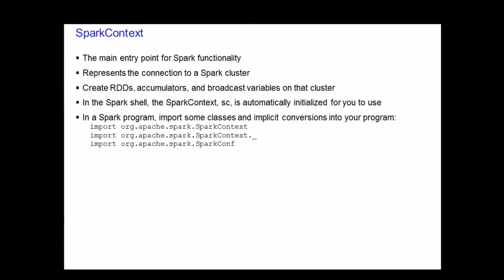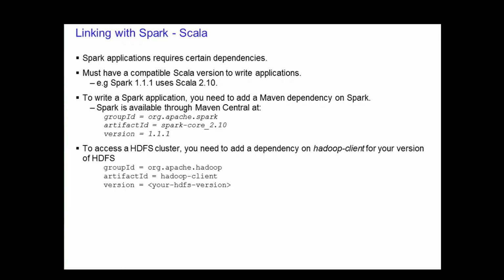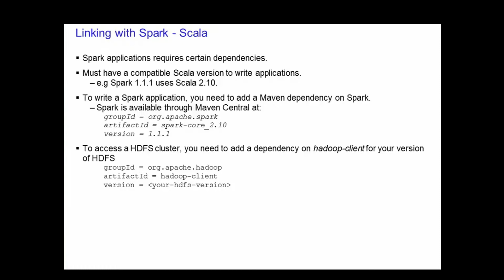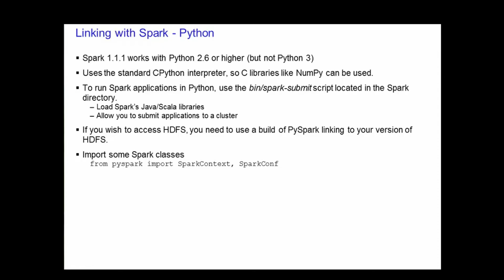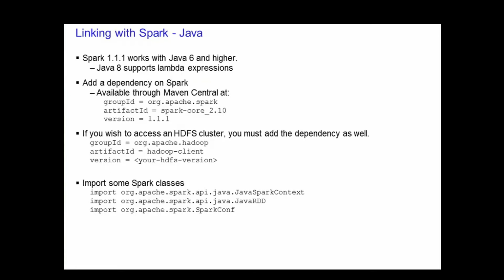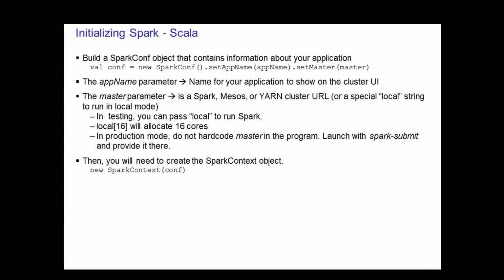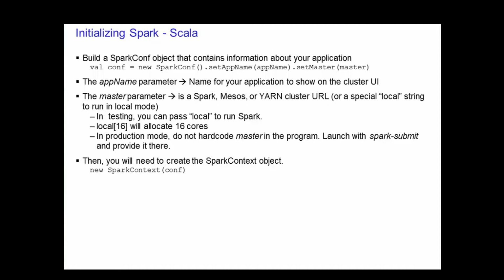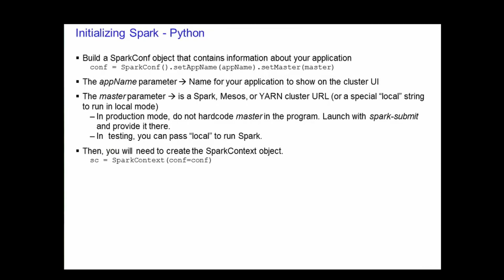Application Programing in Apache Spark- Chapter 7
Apache Spark Training Tutorials

Apache Spark is an open source cluster computing framework. Originally developed at the University of California, Berkeley's AMPLab, the Spark codebase was later donated to the Apache Software Foundation that has maintained it since. Spark provides an interface for programming entire clusters with implicit data parallelism and fault-tolerance.